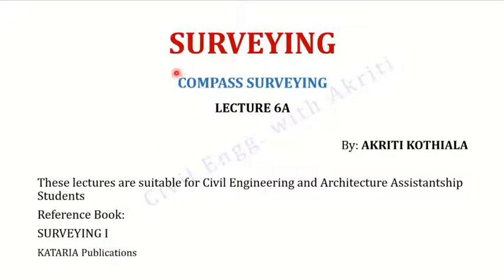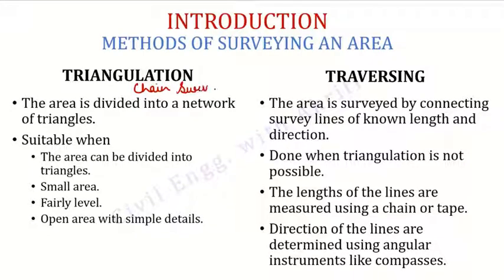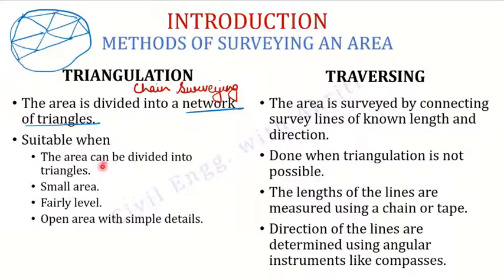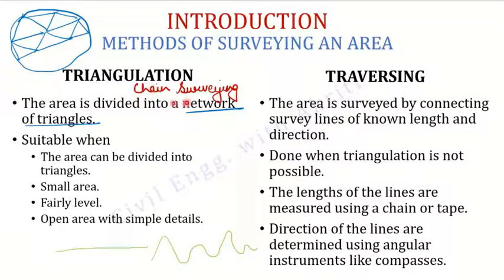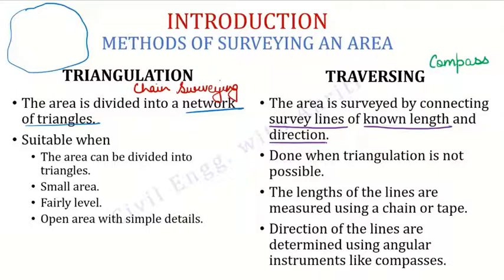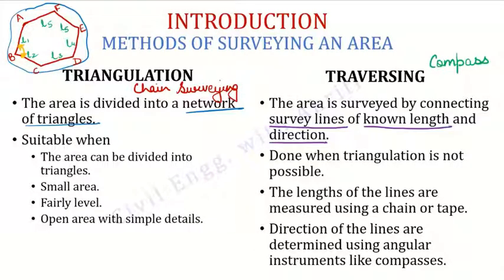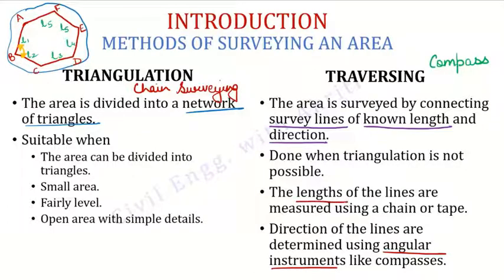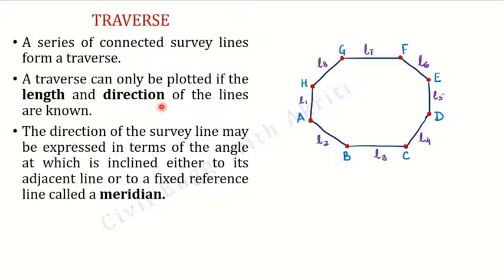Surveying L6A | Compass Surveying | Triangulation vs Traversing | Hindi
For subjects Surveying and Fluid Mechanics,
Join Membership "Himalayan Birch".

For subjects Surveying, Fluid Mechanics, Steel Structure Design & Steel Structure Drawing,
Join Membership "Himalayan Oak".

This video lecture is suitable for Students of Civil Engineering as well as for the aspirants who wish to brush up on their basics.